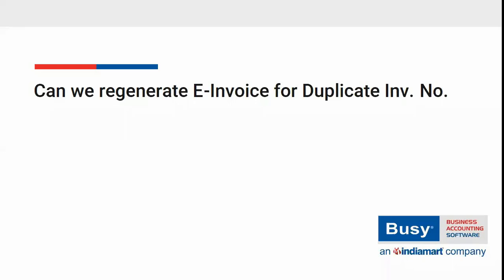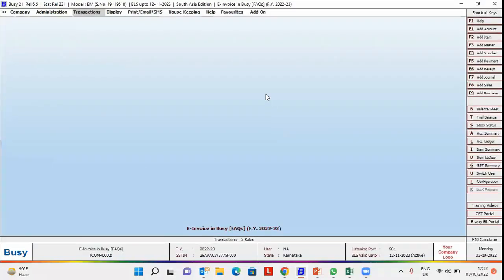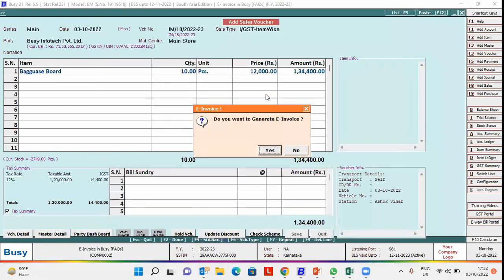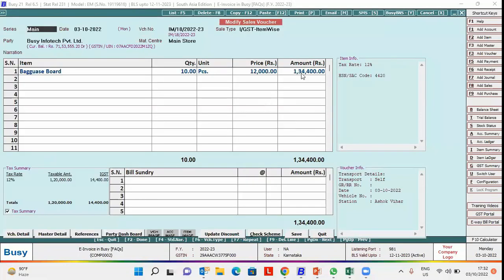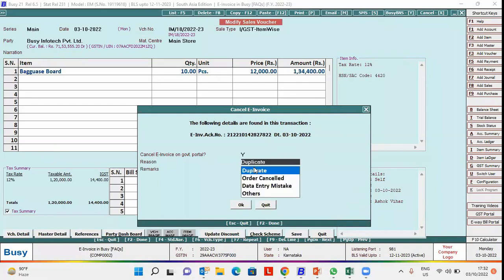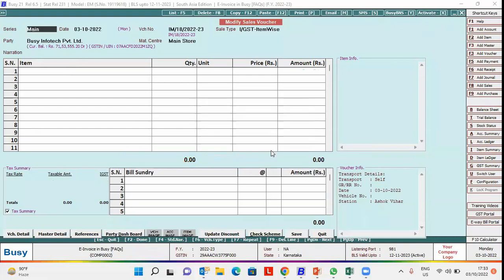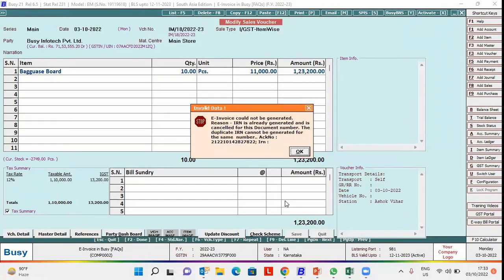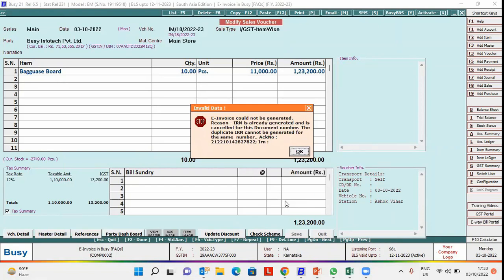Re-generate E-Invoice for Cancelled Voucher (English)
Can we generate E-Invoice for cancelled voucher. No, you cannot regenerate E-Invoice for duplicate voucher no. from BUSY.